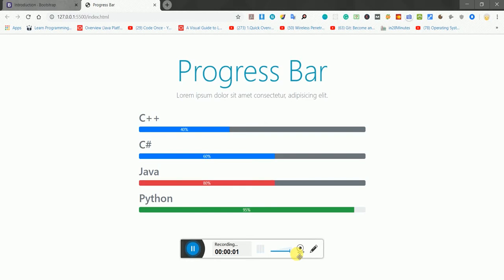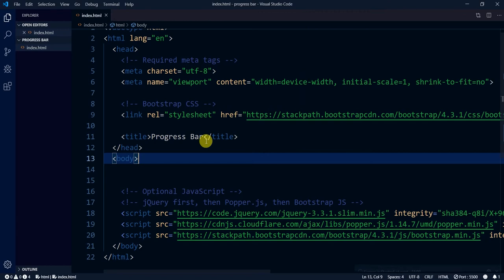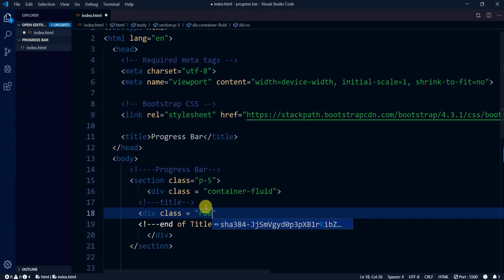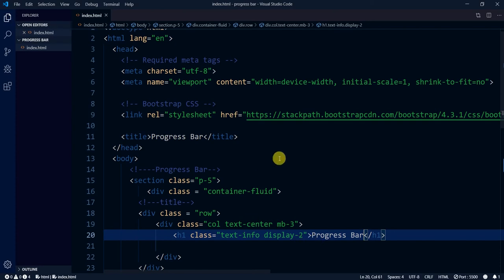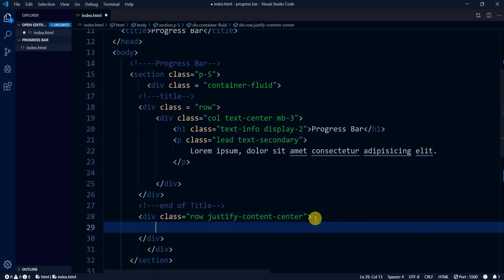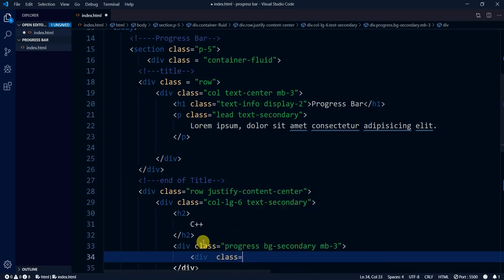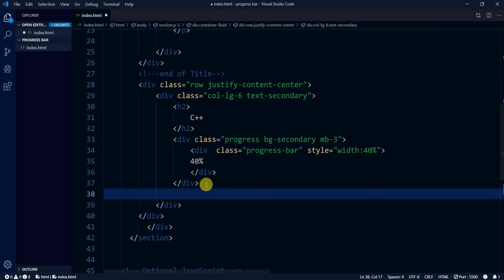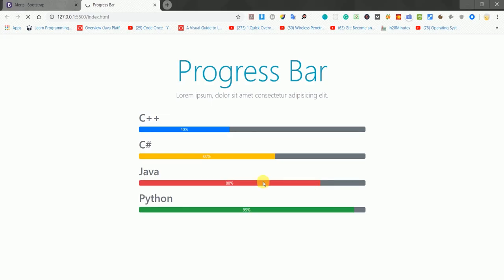Bootstrap Progress Bar | How to Create a Progress bar?